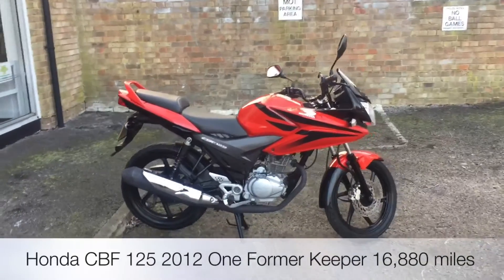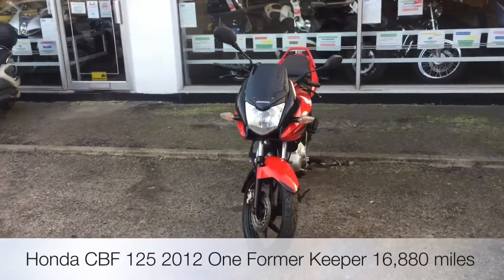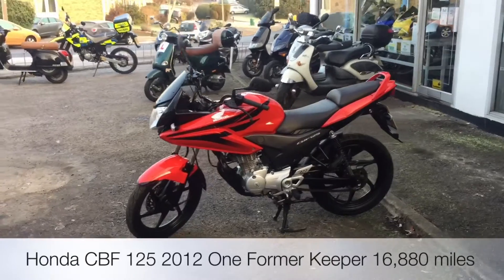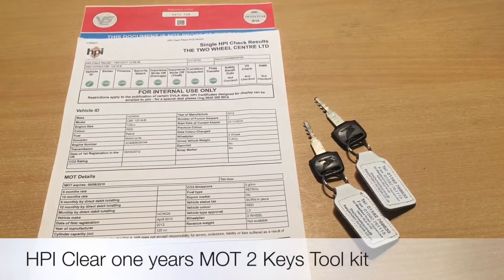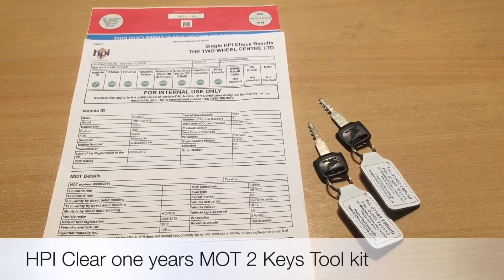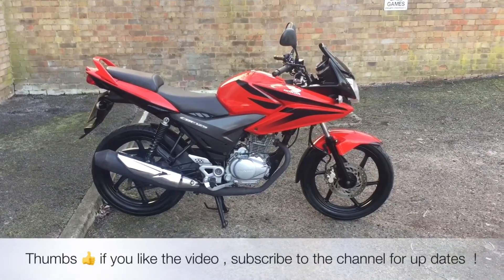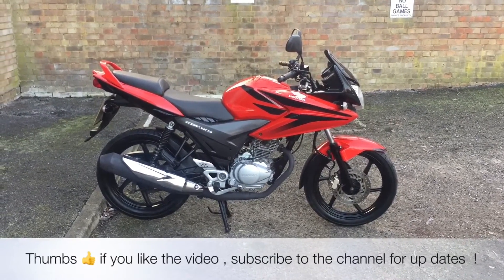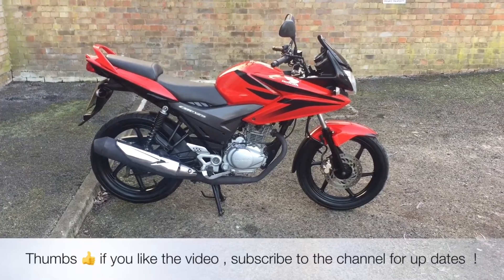Honda CBF 125 2012 Red & Black Start up & Walk round